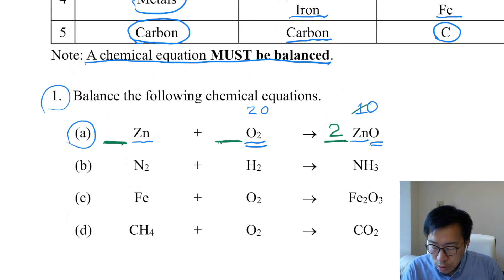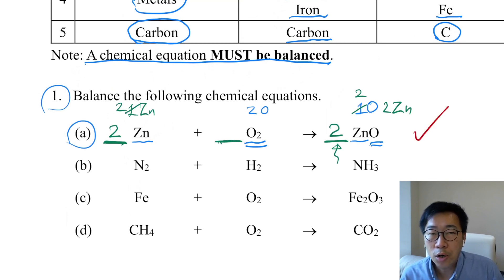[DSE Chemistry] Writing Chemical Equations｜Balancing Chemical Equations｜English Subtitle (CC)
[DSE Chemistry] Writing Chemical Equations｜Balancing Chemical Equations｜Electron Diagrams｜English Subtitle (CC)

歡迎讚好👍、分享↪、留言💬大家交流下😆
👇Chemsir 個人帳戶
👇Chemsir 化學教育專頁《Chemsir.talking.chemistry》